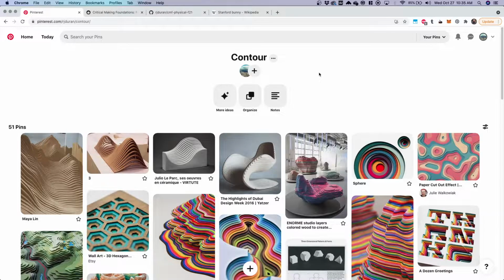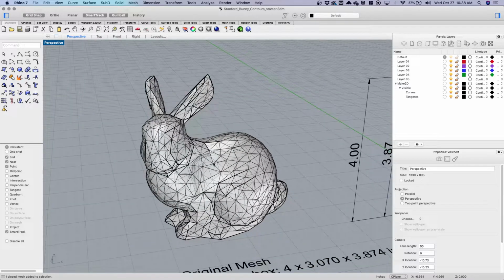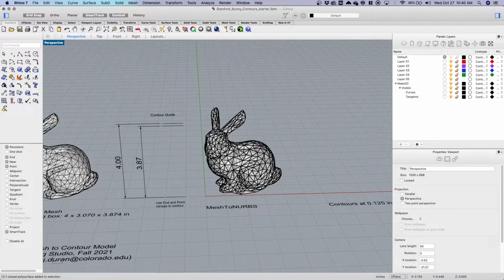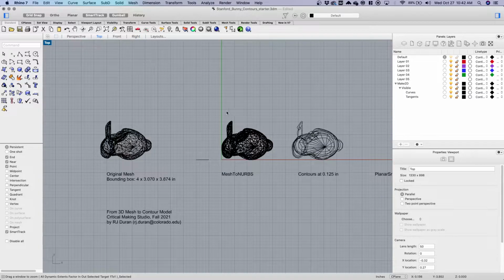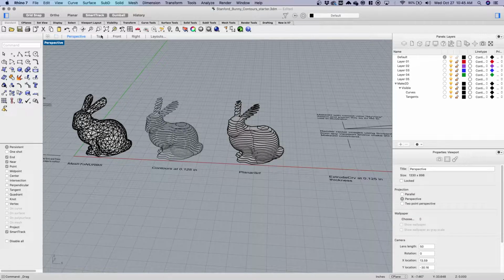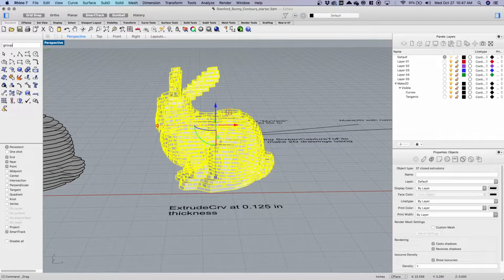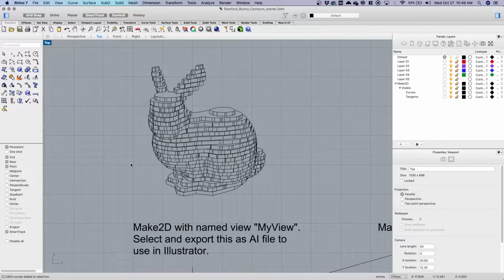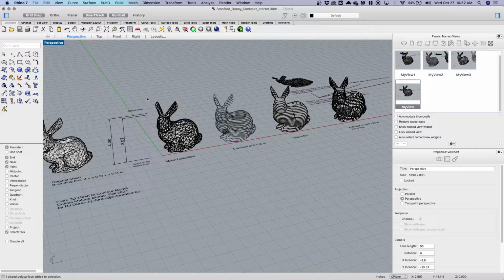Rhino Tutorial: From 3D Mesh to Contour Model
CMCI STUDIO
CMF, Fall 2021